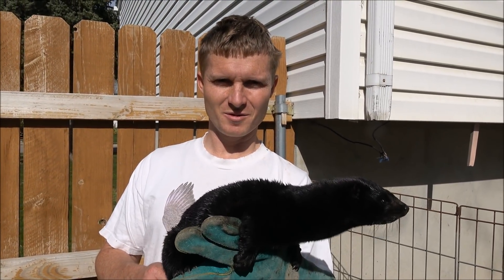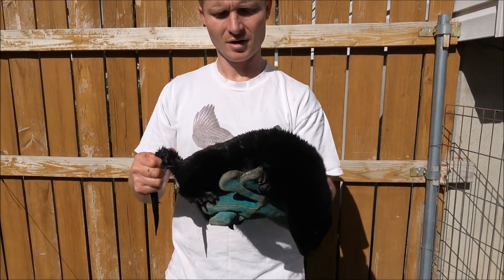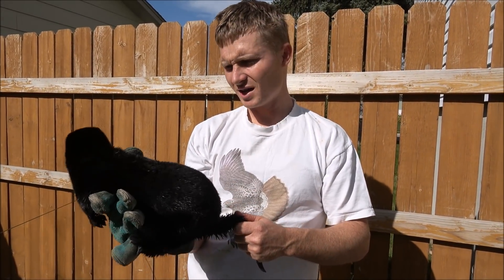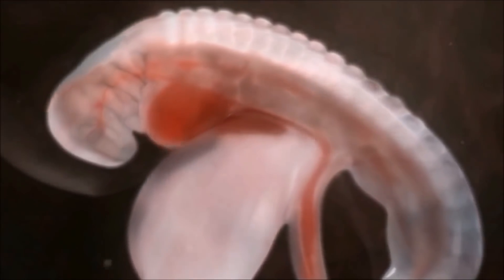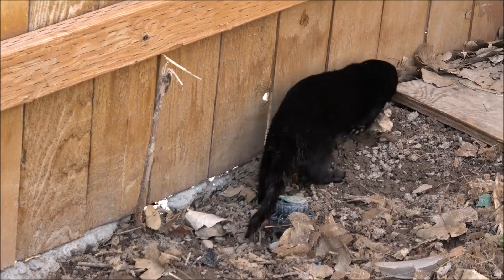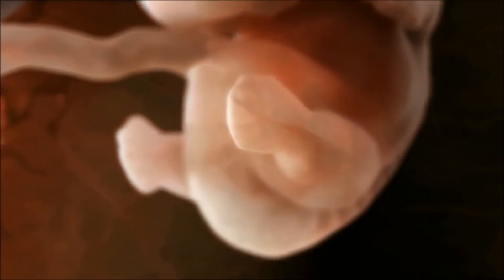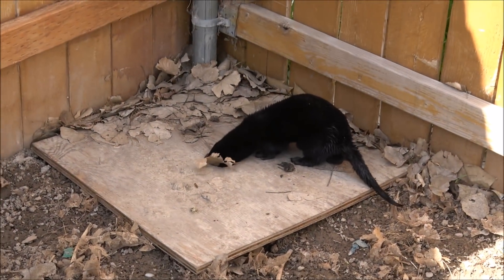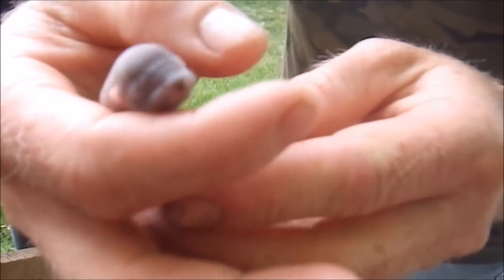Pregnant Mink!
We have pregnant mink! Today we show off our pregnant mink and talk about when we expect to get baby mink.